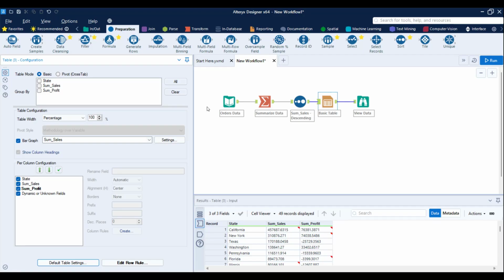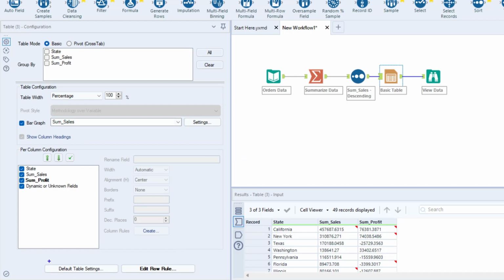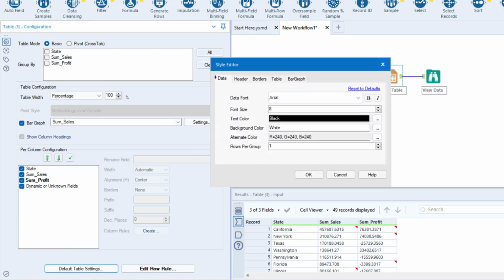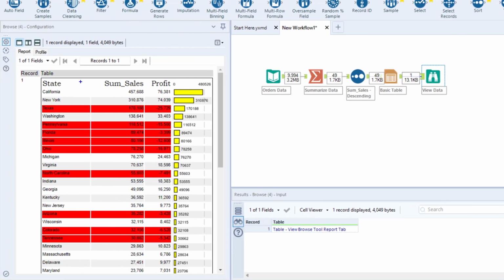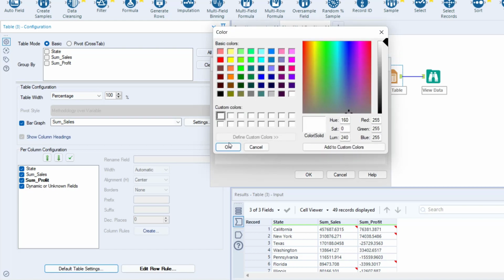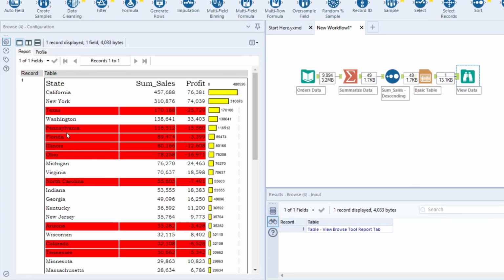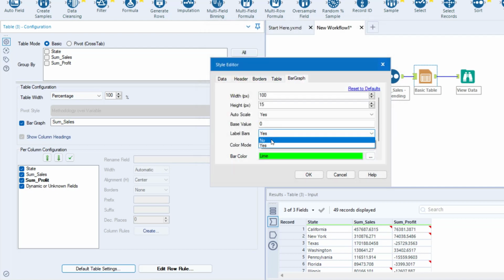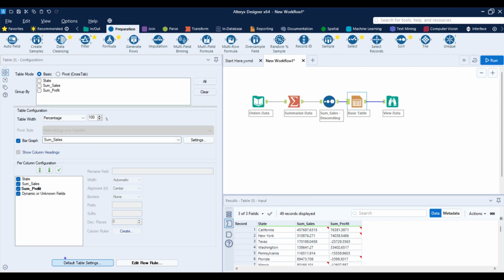9.4 Alteryx Default Table Settings